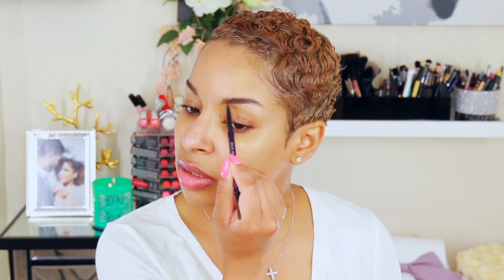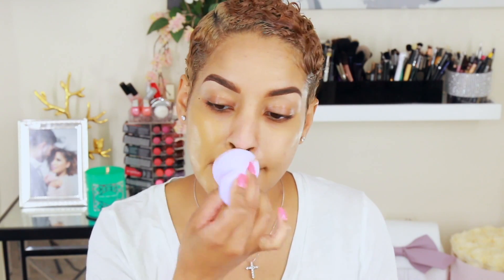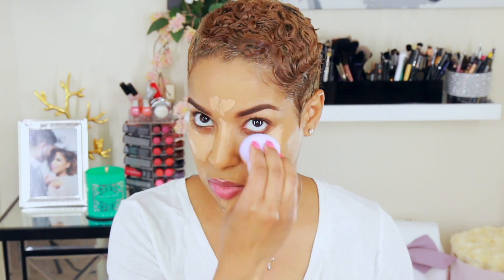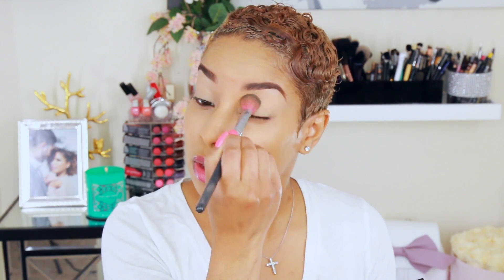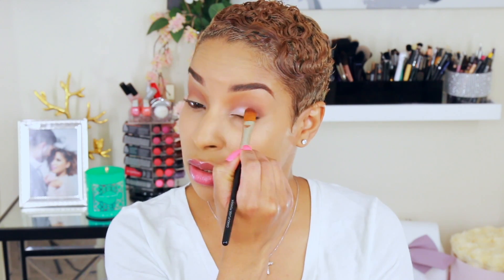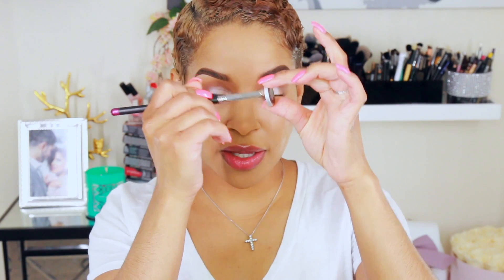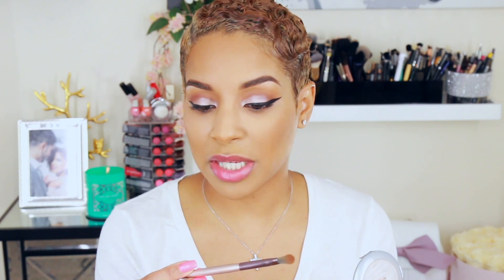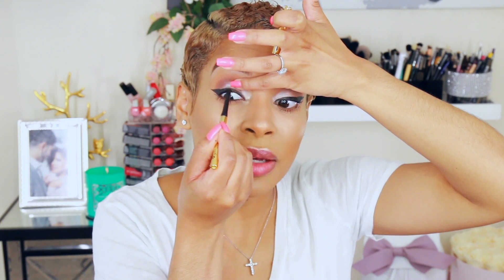BEGINNER Friendly Neutral MAKEUP LOOK!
Here is my look I wore in my top five lip color video I tend to reach for this look a lot more now that my hair is short and blonde.

Full Product List:

No7 Lift and Luminate Serum
Urban Decay Deslick Face Primer
Urban Decay Brow Beater | Warm Brown
MAC Cosmetics Paint Pot | Soft Ochre
L'Oreal Paris True Match Foundation Powder | N8
MAC Cosmetics Eye Shadow | Soft Brown
Makeup Geek Cosmetics | In The Spotlight
L'Oreal Paris Feline Liquid Eyeliner | Black
MAC Cosmetics Extra Dimension mascara | Brown (lower lash) Black (top)
Esqido Lashes | Starlet
Milani Cosmetics Eyetech Kohl | Black
Tarte Cosmetics Shape Tape concealer | Tan
L'Oreal Paris True Match Foundation | W7
Laura Geller Blush | Cantaloupe
Anastasia Beverly Hills Highlighter | So Hollywood
Urban Decay Cosmetics Vice Liquid Lipstick | Crank